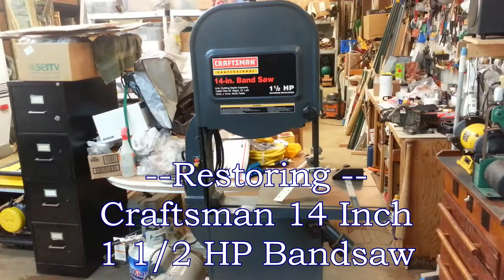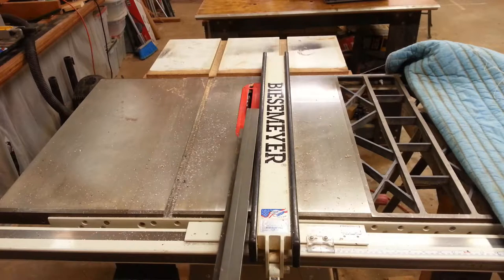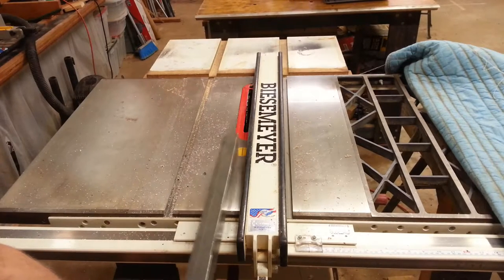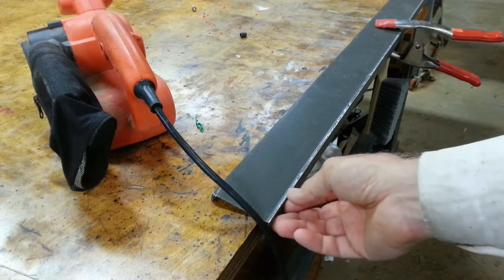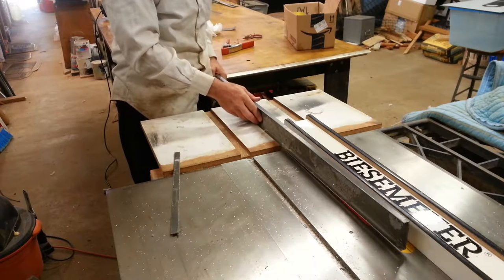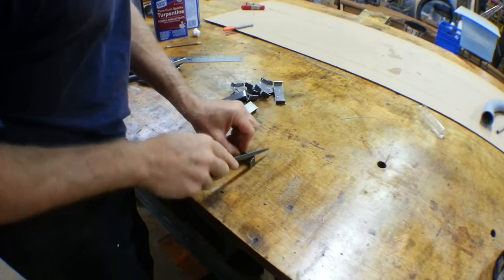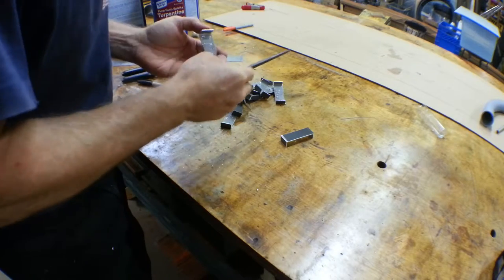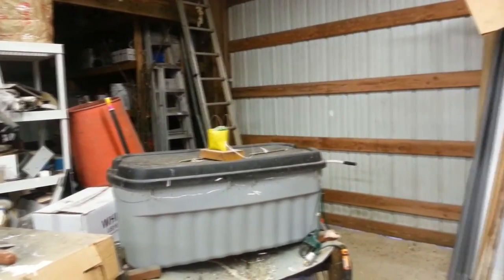Simple Metalworking for the 'How to' Homestead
How to Homestead and Make Projects for Home, Garage and homestead from sheet metal and pop rivets.  No welder needed on this How to video.  A number of metalworking techniques are highlighted as we build a belt guard for a Craftsman band saw.  Involves cutting, fitting and pop riveting aluminum along with finishing techniques.  Many homesteaders don't understand the power of the pop rivet.  Some table saw techniques on the aluminum.  Lots of short tutorial segments during the build.

See our other Building Videos, such as in making a wooden battery box for the solar installation.

 Any additional tips to add?
 HOW can we improve these videos?
 WHAT topics , tools, and techniques are you interested in?